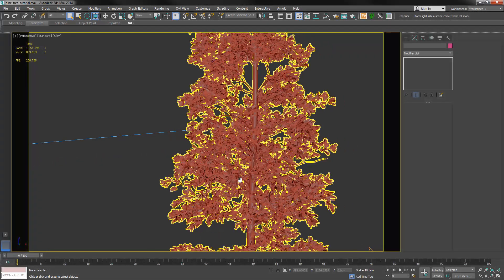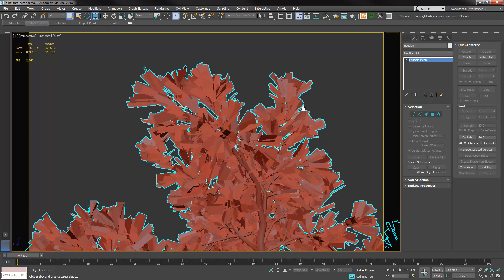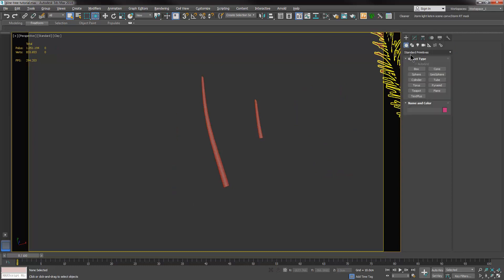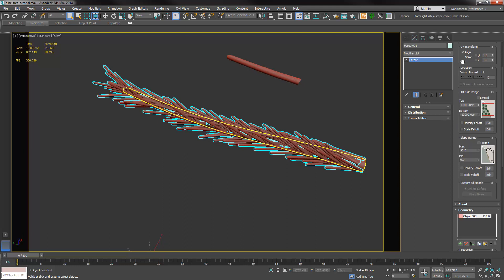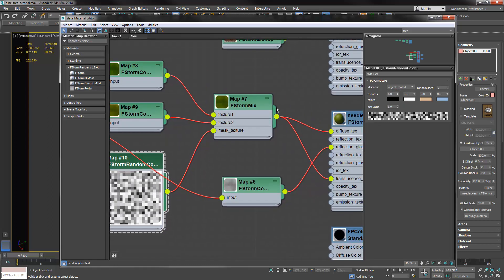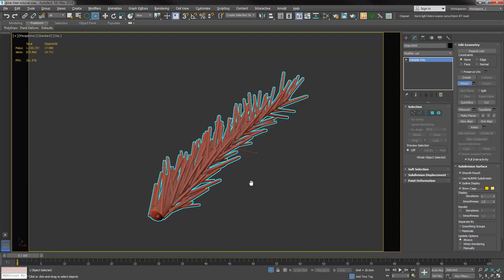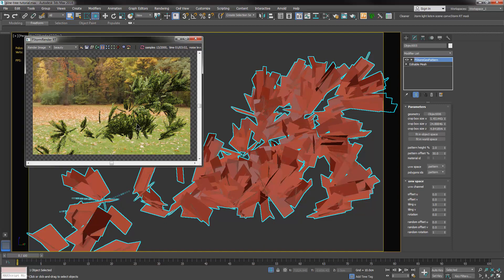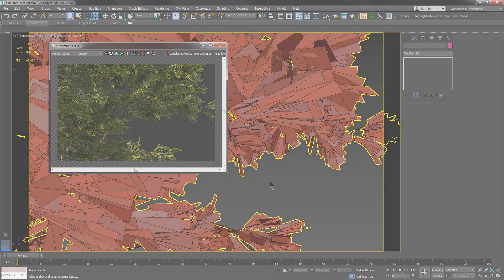FStorm GeoPattern Tutorial - Pine Tree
An use of FStormGeoPattern to create 3D foliage.